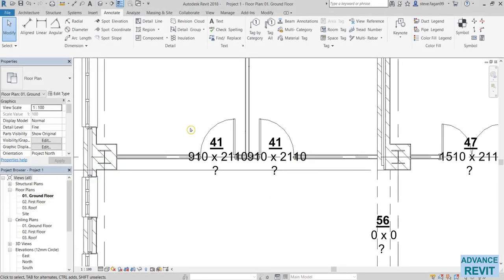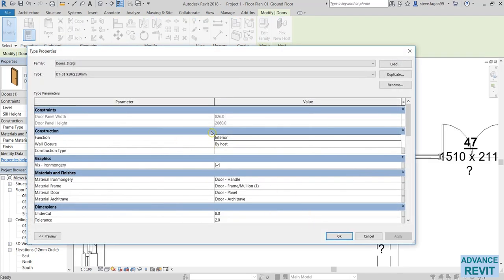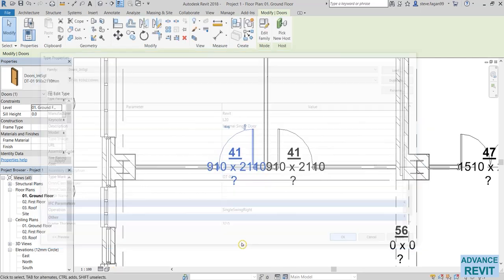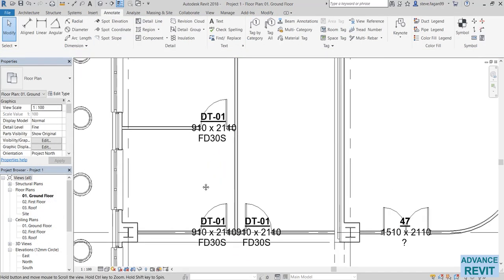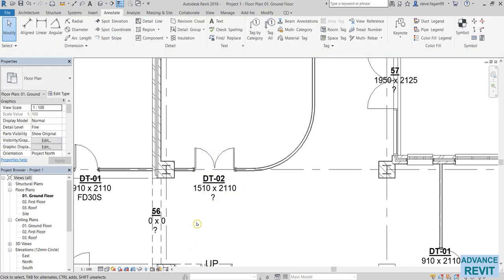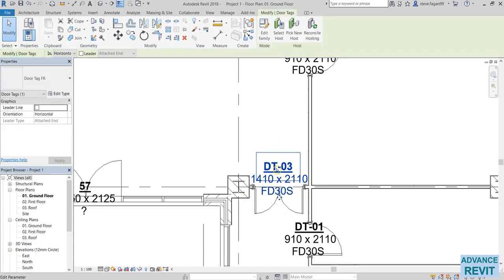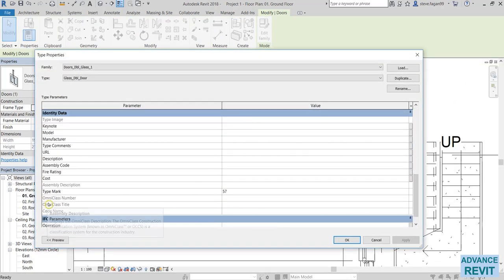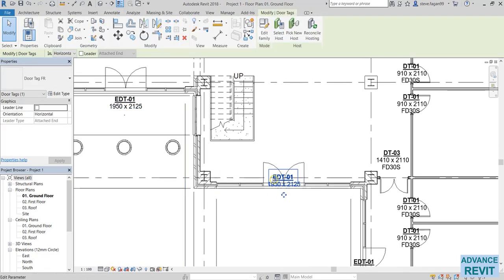67 14 2 Adding information to the Tags in revit